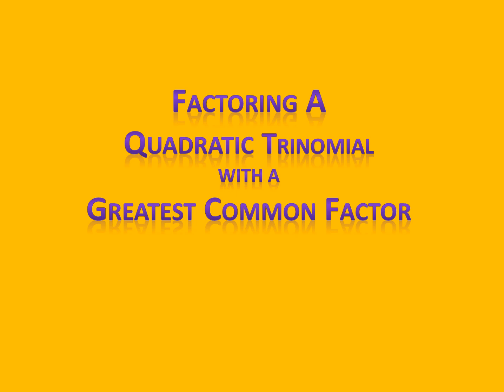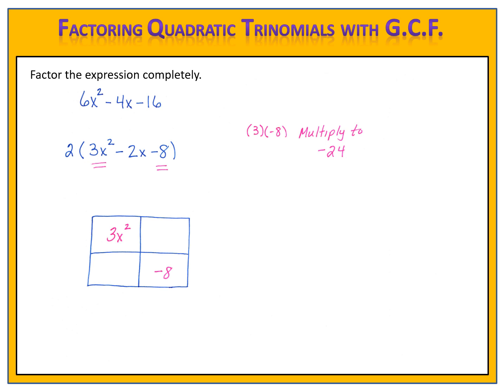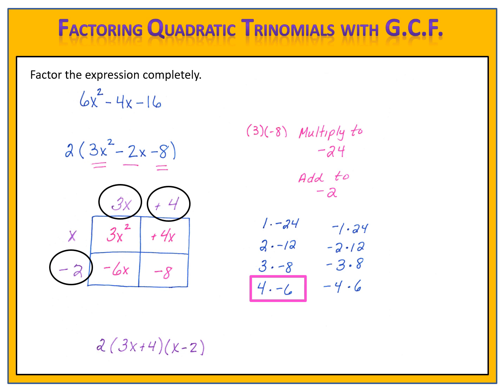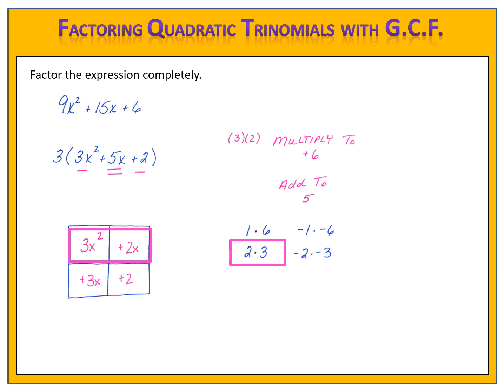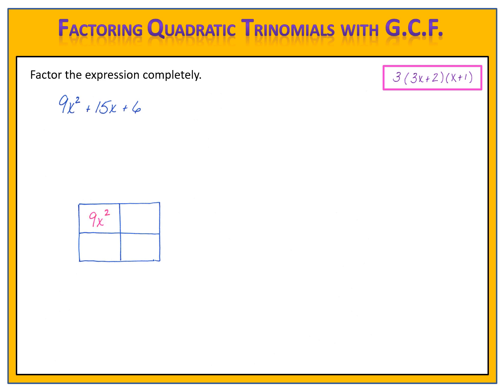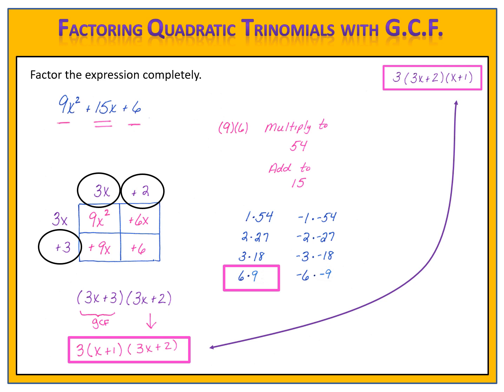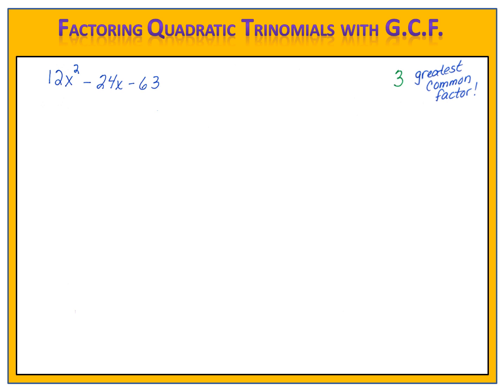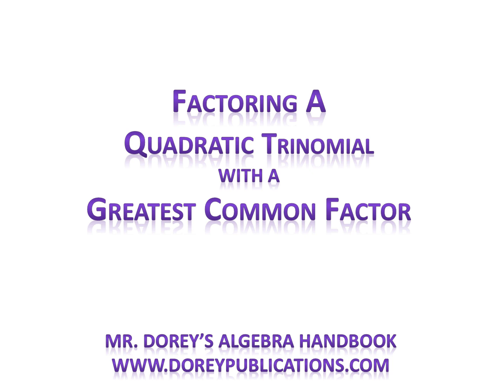Factoring: Quadratic Trinomial with GCF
Learn how to factor a quadratic trinomial that contains a greatest common factor.

Learn more about factoring in Mr. Dorey's Algebra Handbook, available